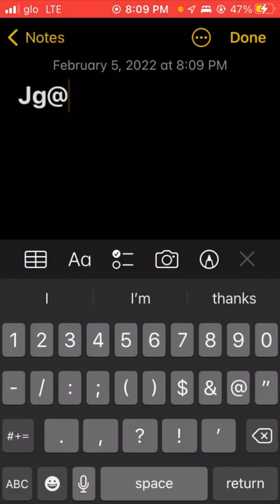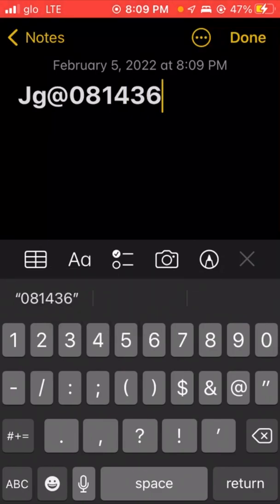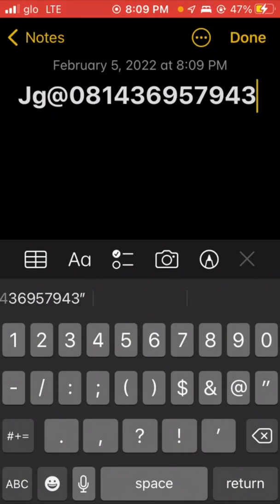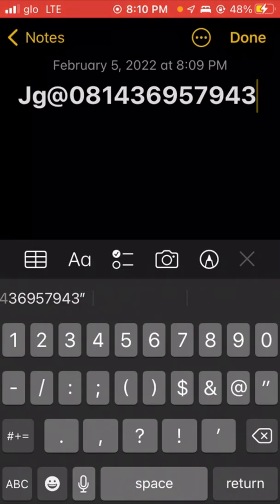How To Create A Strong And Secure Password For Google, Facebook, Instagram, Gmail And Tiktok Account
In this tutorial video, I will show you how to create a strong and secure password that you can use for any account that requires password. You can use it to create google, Facebook, Instagram, tiktok, Twitter, gmail and Apple ID account.